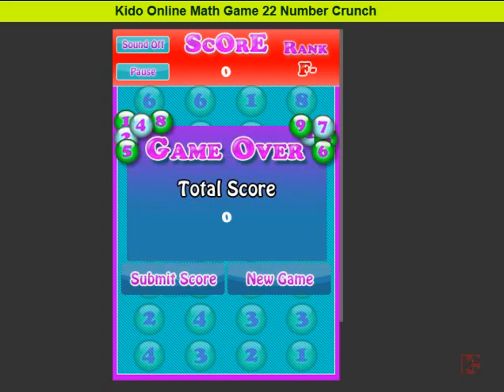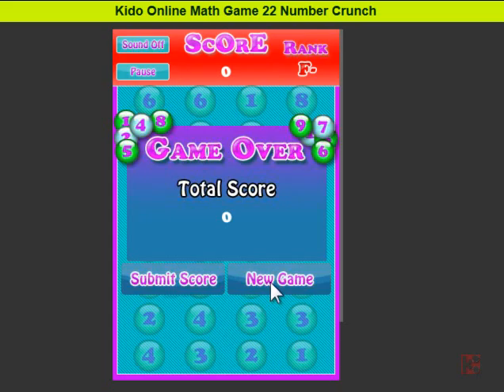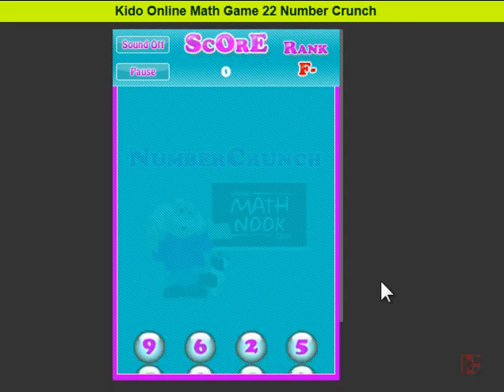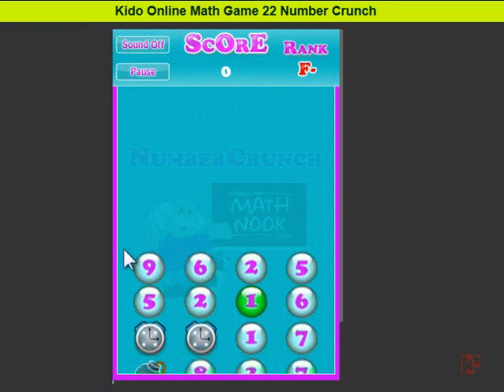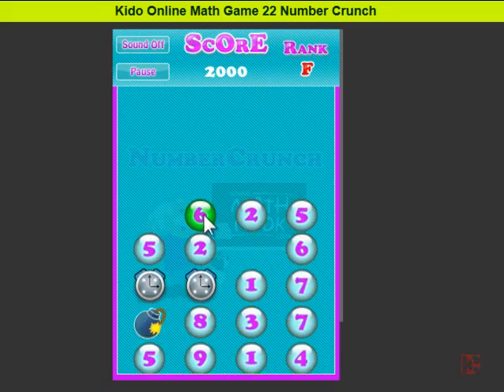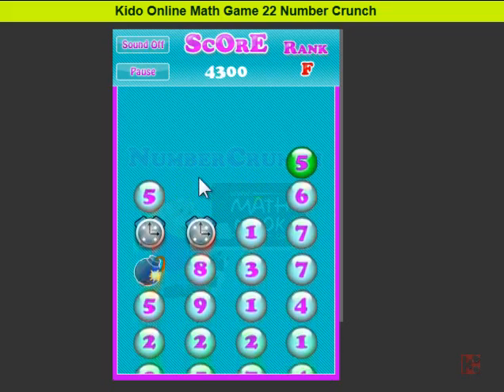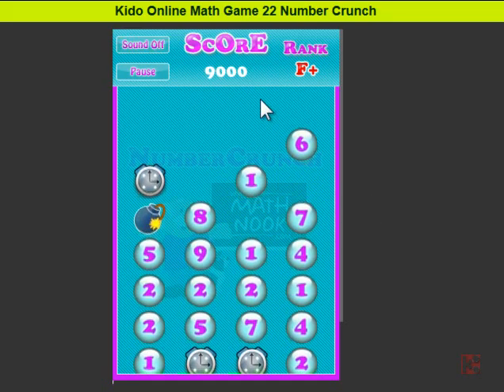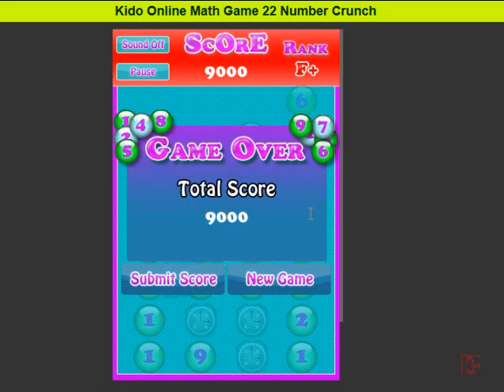AD003 Number Crunch --- Kido Video How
Number Crunch: Click the numbered orbs to create a sum of 10. The more orbs you use the higher your score. Click bombs to remove adjacent orbs or clocks to pause the movement. The game ends when an orb reaches the top of the board
INSTRUCTION
Click the numbered orbs to create a sum of 10. The more orbs you use the higher your score. Click bombs to remove adjacent orbs or clocks to pause the movement. The game ends when an orb reaches the top of the board!